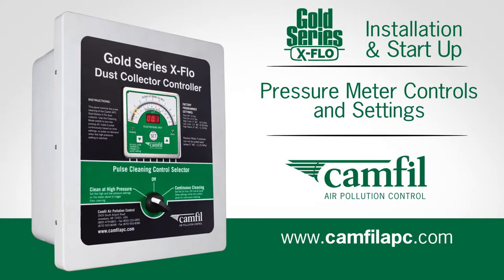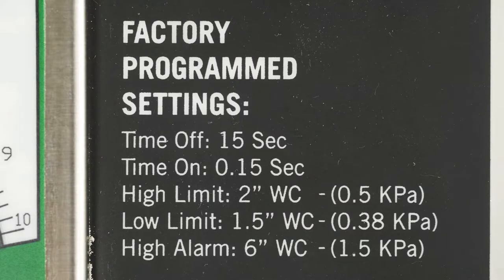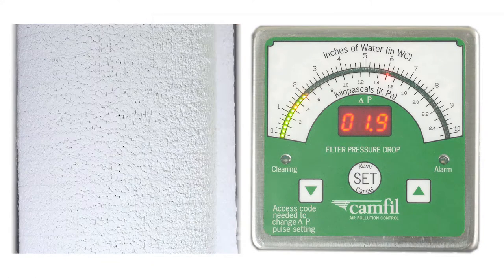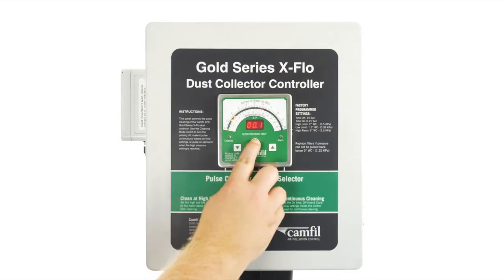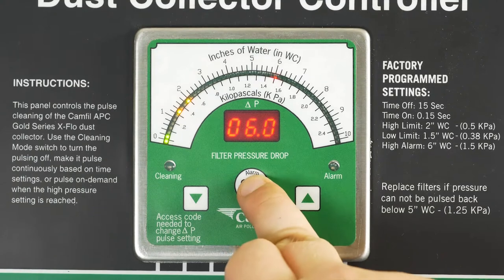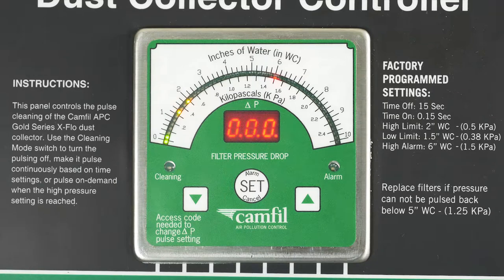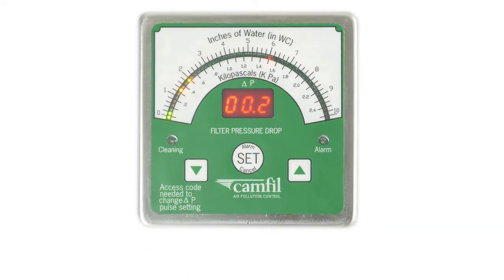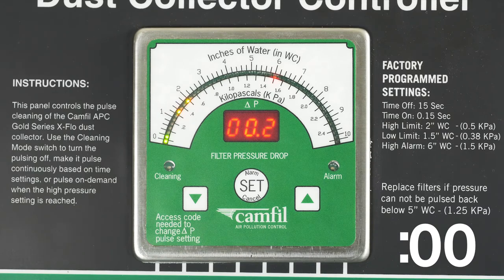GSX Controller Pressure Meter and Settings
This instructional video is part two of a three-part series on how to install, and set up the GSX Controller. Camfil APC’s GSX Controller is a user-friendly controller for dust collectors. This intuitive controller will give you key information to inform you how your dust collector is operating.